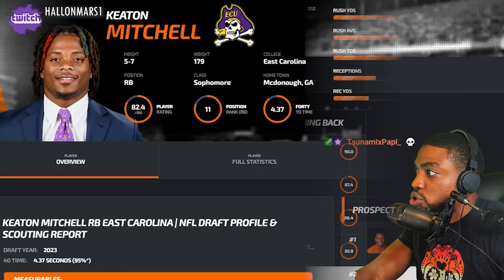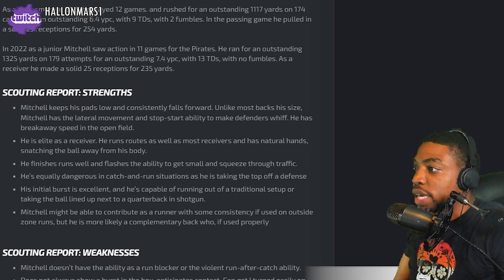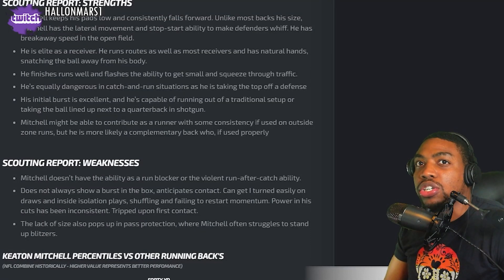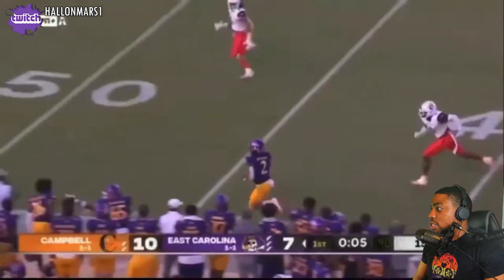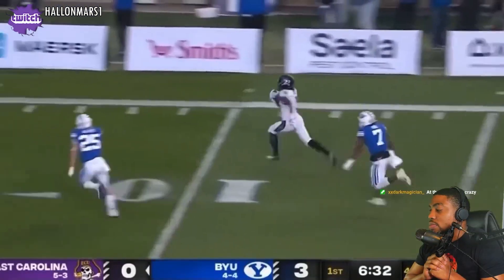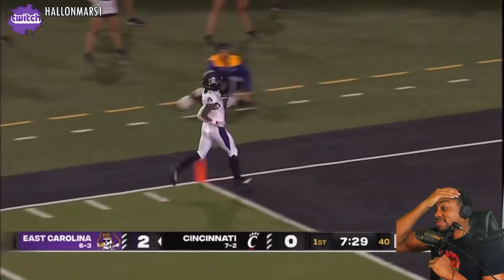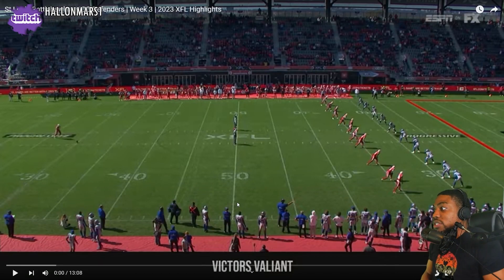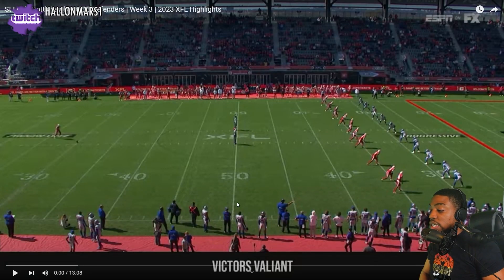Keaton Mitchell (RB | Baltimore Ravens) Highlights Reaction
VOTD 6/3
"Have not I commanded thee?Be strong and of a good courage; be not afraid, neither be thou dismayed: for the LORD thy God is with thee whithersoever thou goest.."